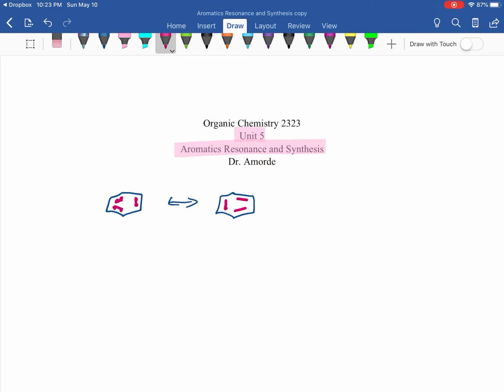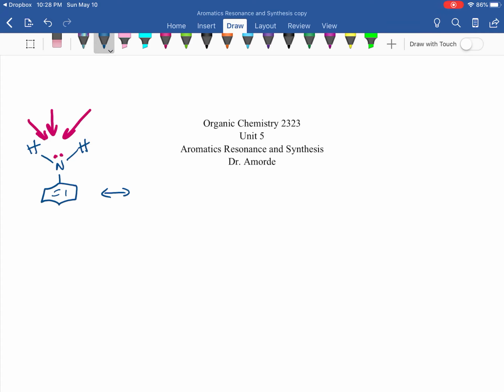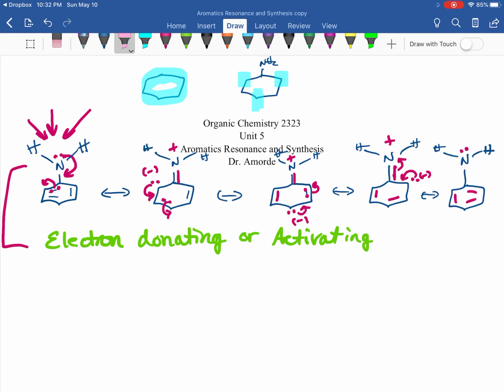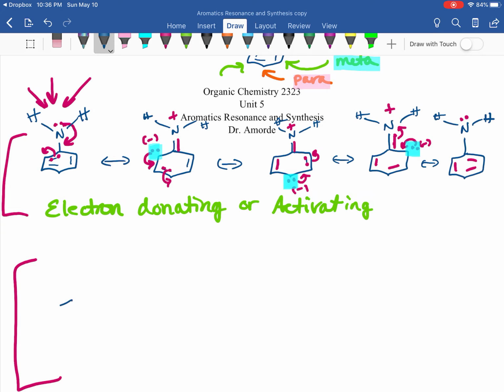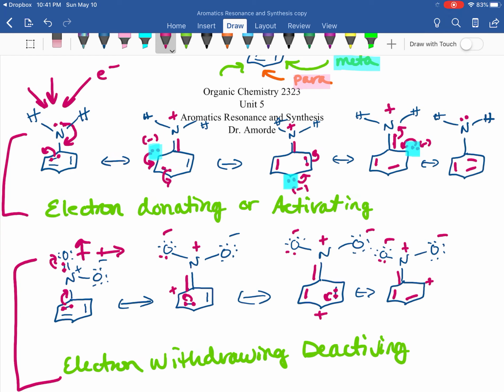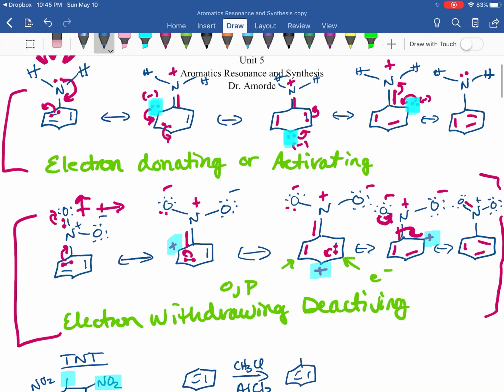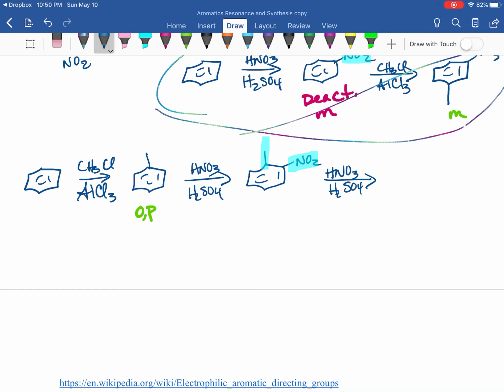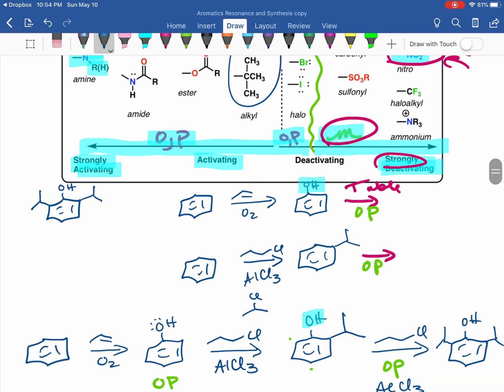May 10, 2020